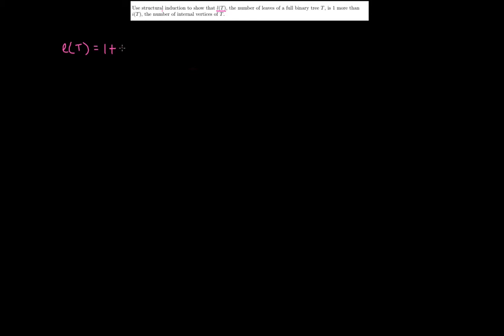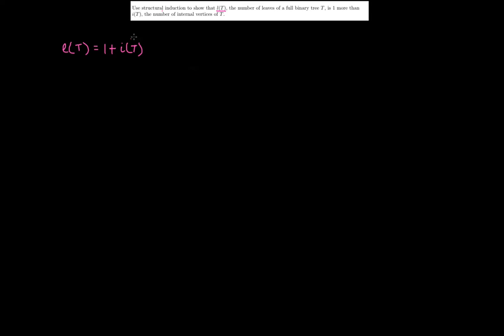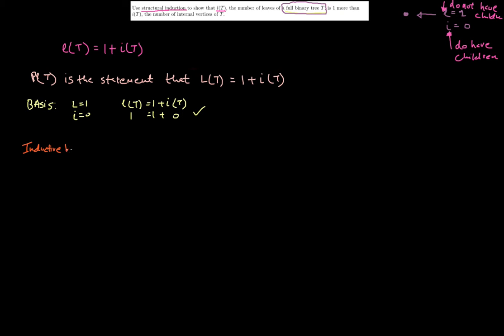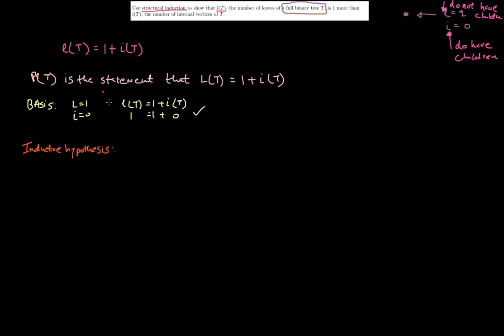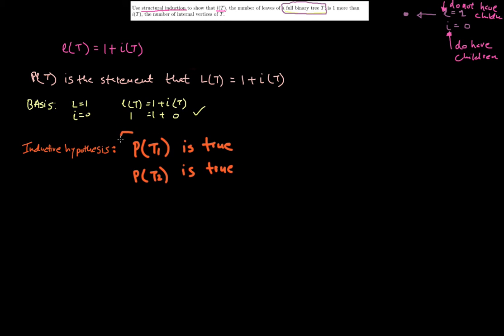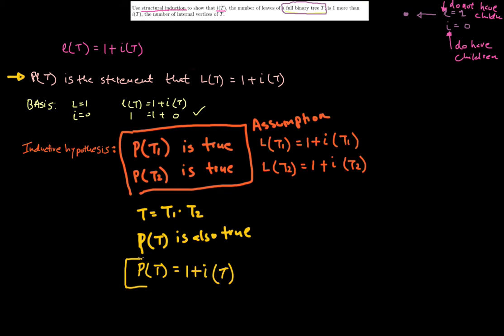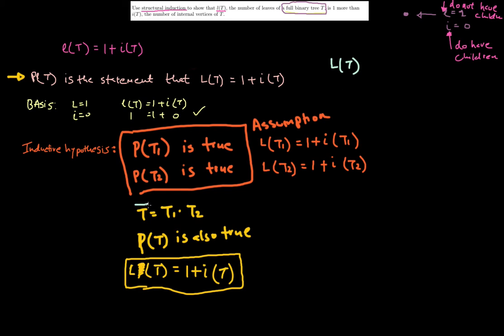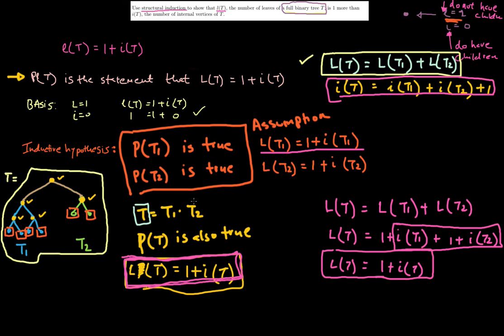131, Week9, Part 1 of 5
Use structural induction on full binary trees.